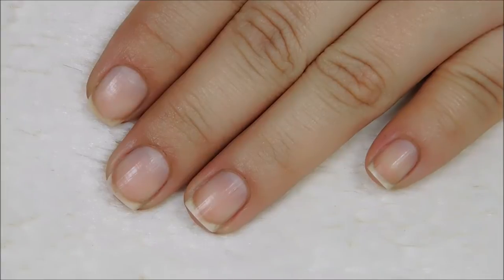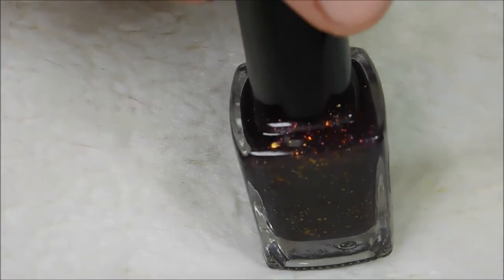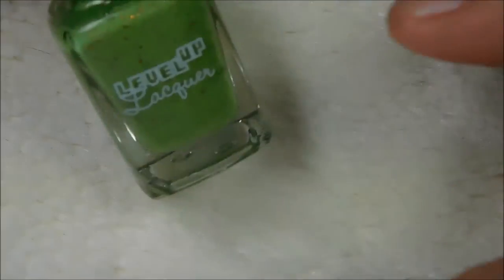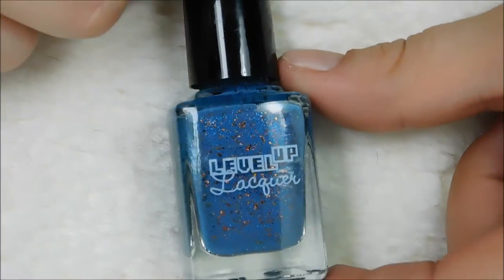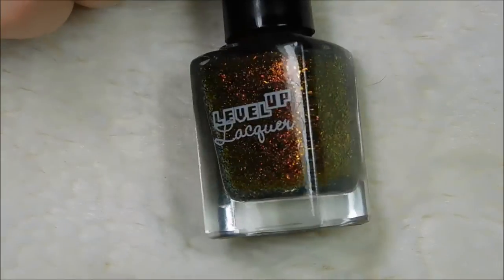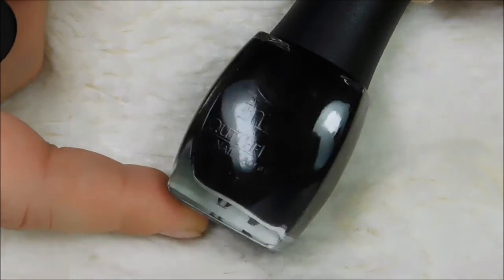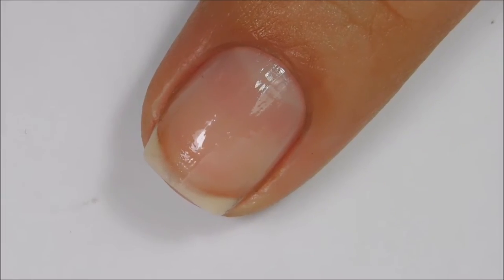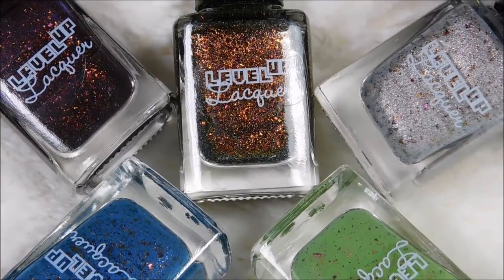LevelUP Lacquer: Atomic Flakies Live Swatch & Review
Here are the live swatches of the Atomic Flakies Collection from LevelUP Lacquer! Here is the link to the set